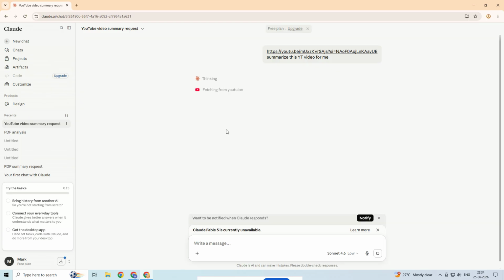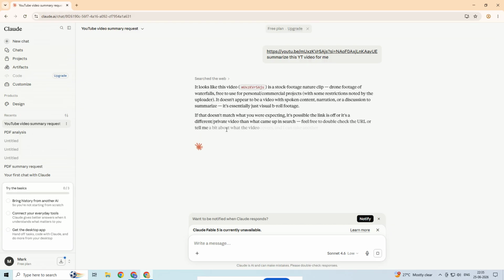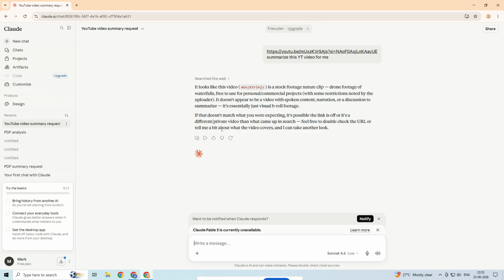How To Summarize Any YouTube Video Instantly Using AI (Easy Guide)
Learn how to summarize any YouTube video instantly using Claude AI. Paste a YouTube link, ask for a summary, and get fast key takeaways with web search support.

🕚Timestamps:
00:00 Intro
00:18 Go To Claude.ai
00:35 Paste The YouTube Video URL
00:52 Ask Claude To Summarize The Video
01:18 Review The AI Summary
01:42 Refine The Summary With Follow-Up Prompts
02:08 Outro

✍️What You'll Learn In This Video:
• How To Summarize A YouTube Video With Claude AI
• How To Paste A YouTube Video URL Into Claude
• How To Ask Claude For A Fast Video Summary
• How To Use Web Search To Fetch YouTube Content
• How To Get Bullet Points, Key Takeaways, And Shorter Summaries
• How To Save Time With AI Video Summarization

💡Pro Tips:
• Use a specific prompt like “summarize in bullet points” for cleaner results.
• Ask for a beginner-friendly explanation if the topic is complex.
• Follow up with “make it shorter” or “add more detail” to refine the output.
• Use the summary to create notes, outlines, or study guides faster.
• Double-check important facts if you’re using the summary for research.

🌐 Access Claude Here:
claude.ai